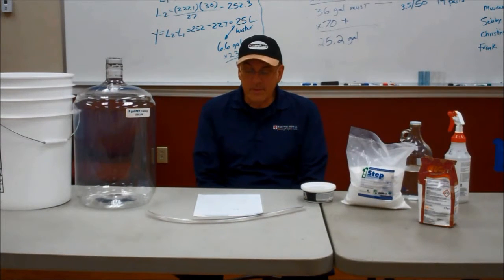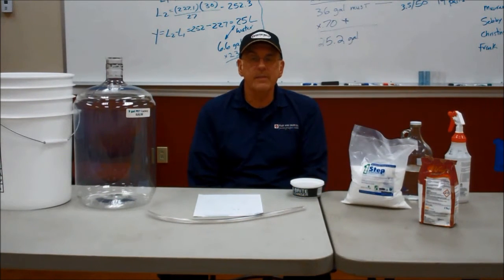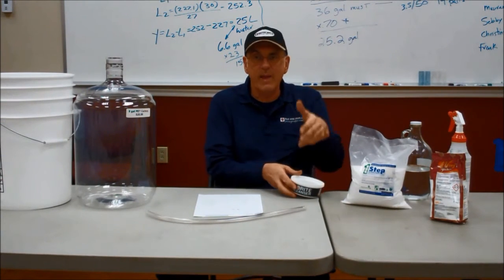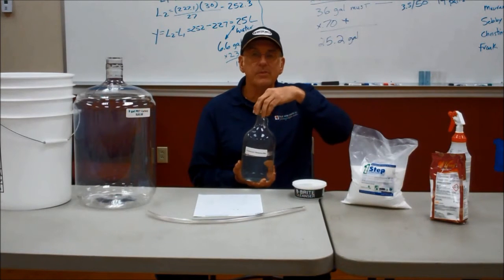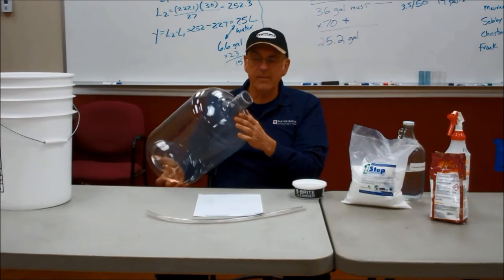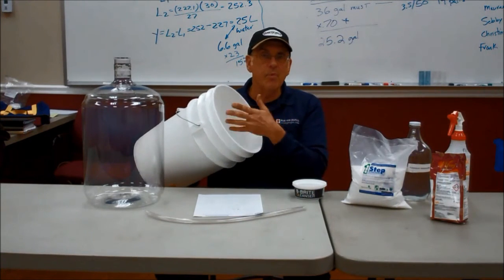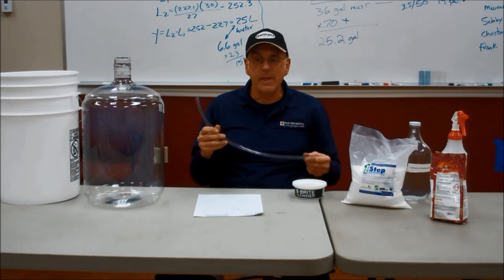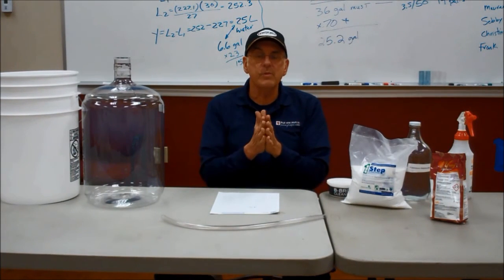Cleaning and Sanitizing Youtube Upload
Hello Winemakers! Check our new video with tips for cleaning and sanitizing your winemaking equipment.